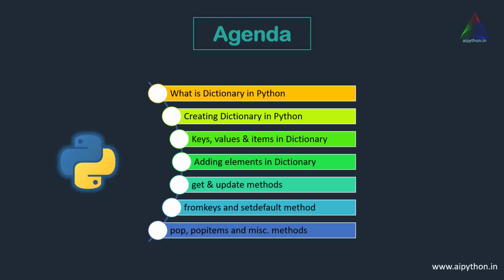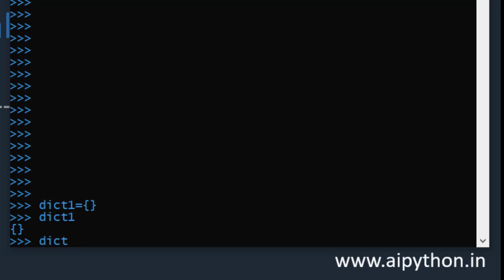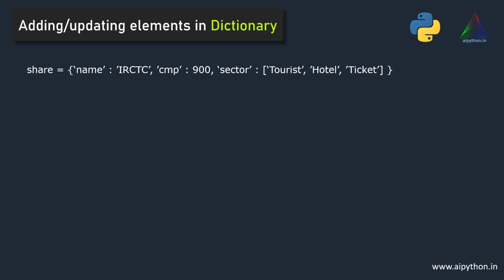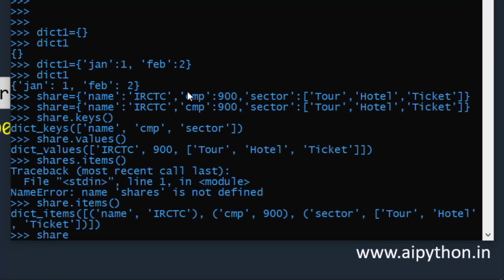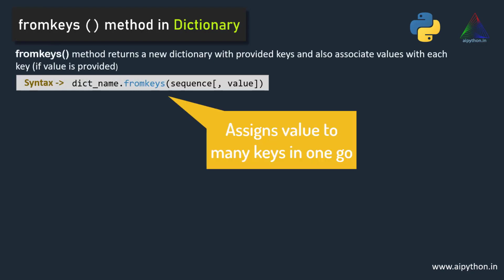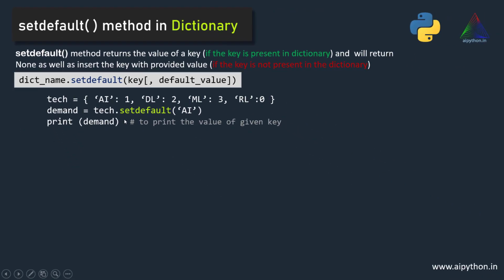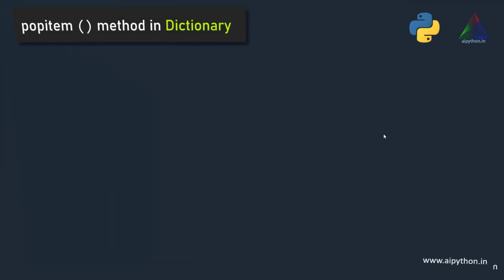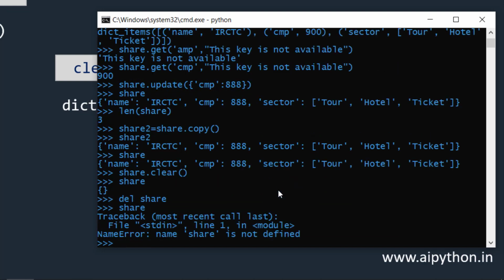L16 | Dictionary in Python| Python Tutorial for Beginners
➿ This video contains everything you need to know about Dictionary in Python. Creating Dictionary, accessing elements, adding and removing elements from the list as well as various Dictionary operations with the help of live python coding in the video.

for 🖺documentation and 🔡code

Machine Learning: Coming up soon
Deep Learning: Coming up soon
Maths for ML: Coming up soon